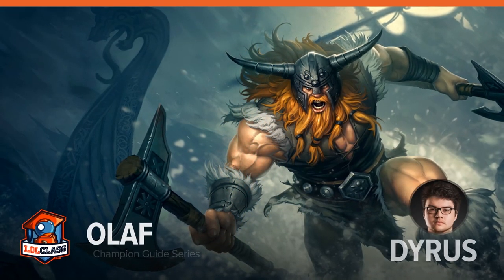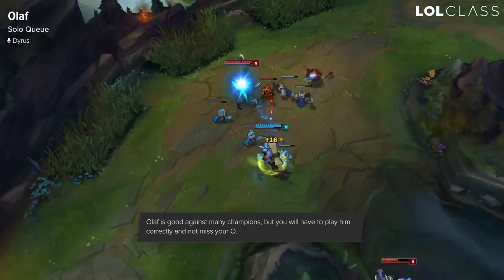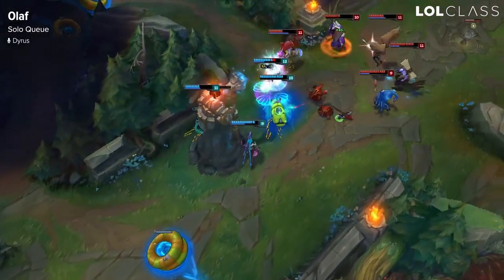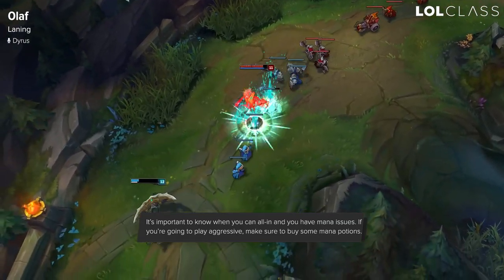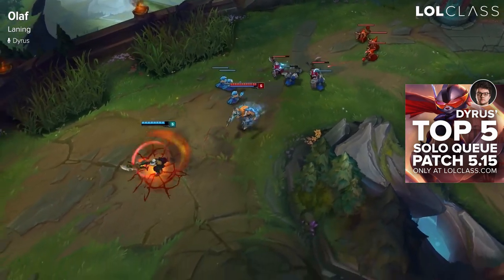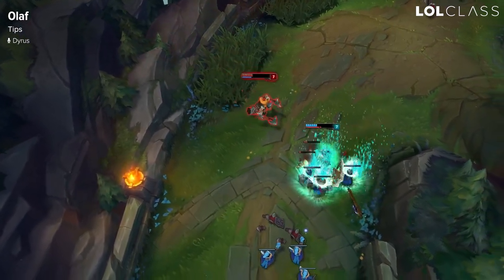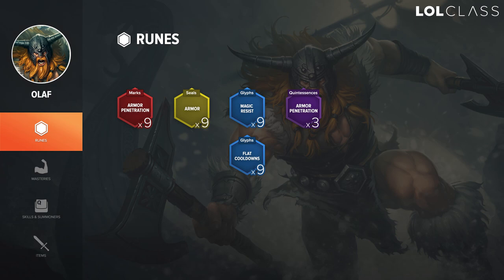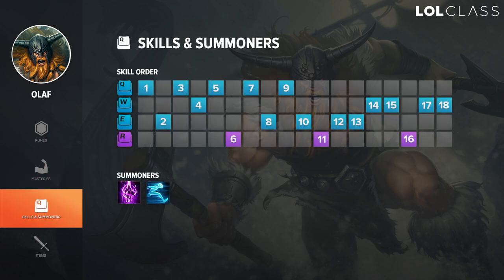Olaf Top Carry Guide by TSM Dyrus - Season 5 | League of Legends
Dyrus has pulled out a new champion from his arsenal of threats. If you're looking to punish advantages and carry from Top Lane, Dyrus breaks down what it takes as Olaf.